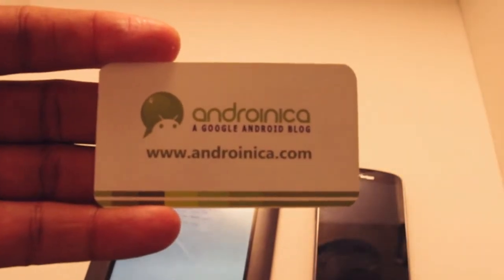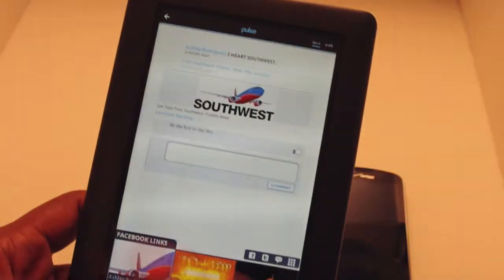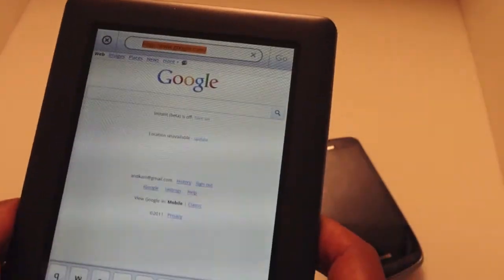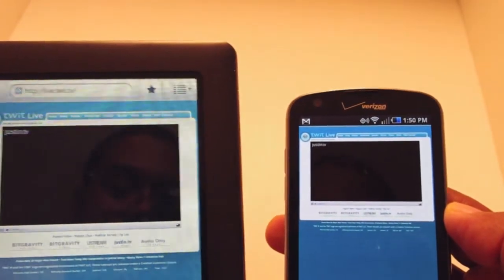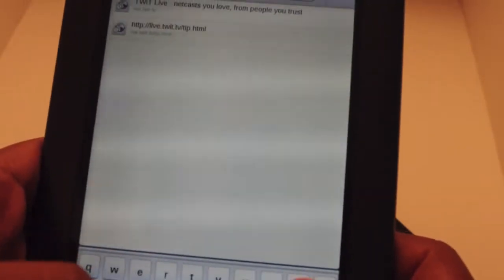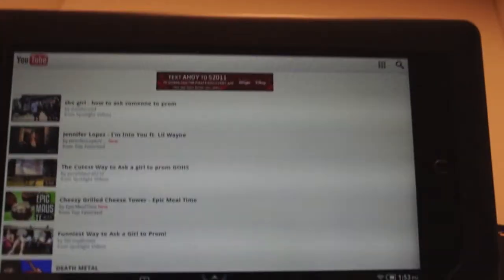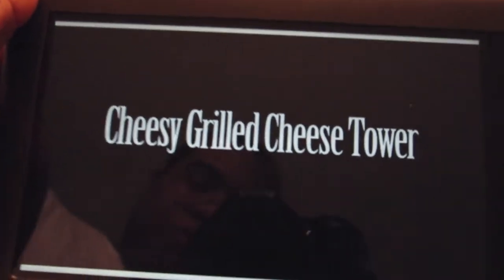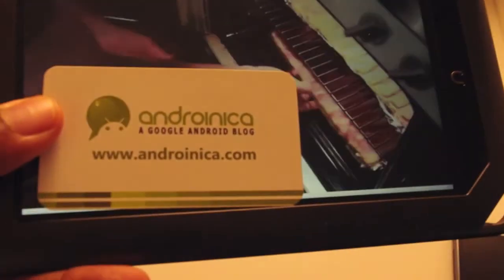Adobe Flash test on Nook Color (non-rooted)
takes a look at how Flash performs on the Nook Color post Froyo update. Music is Blue Scholars "Back Home" instrumental.